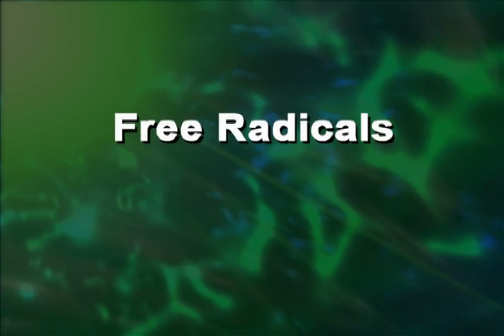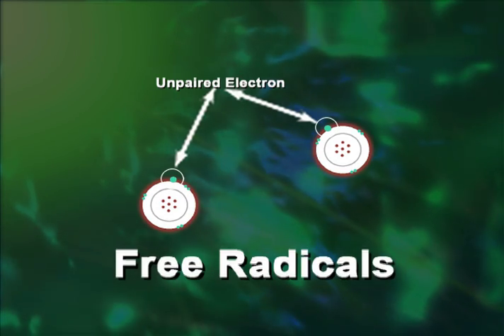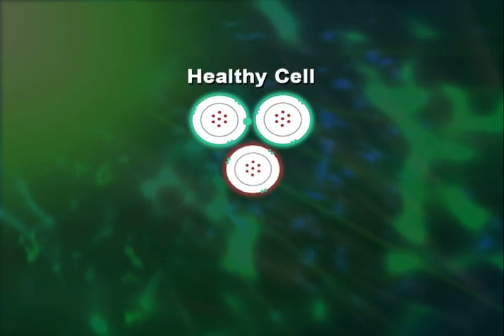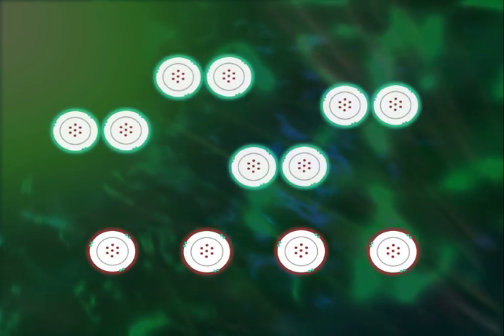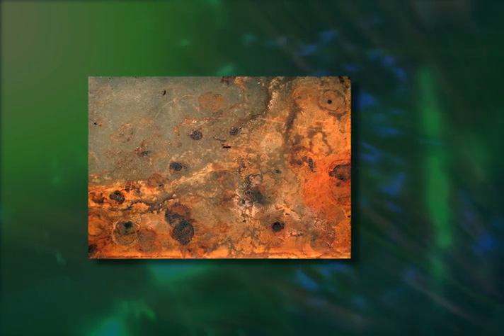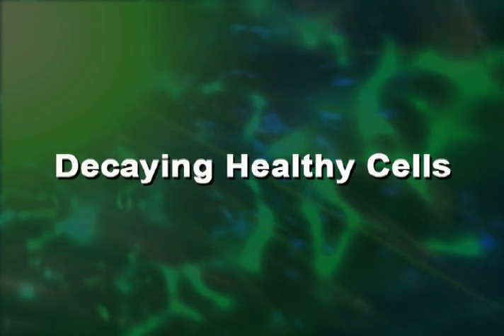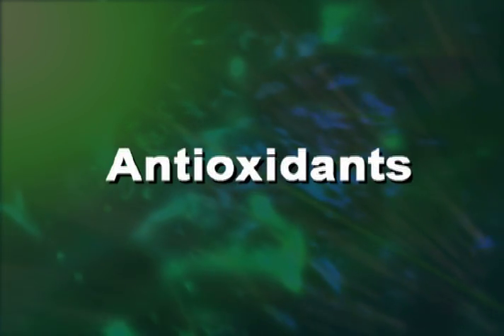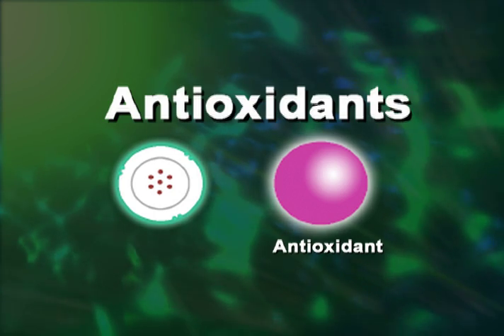Kangen Water Free Radical Corporate Video